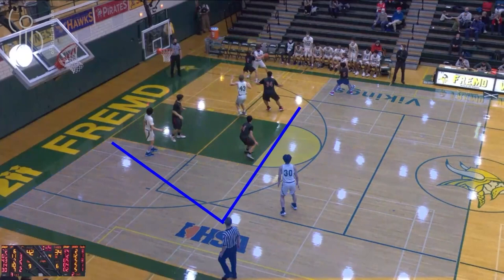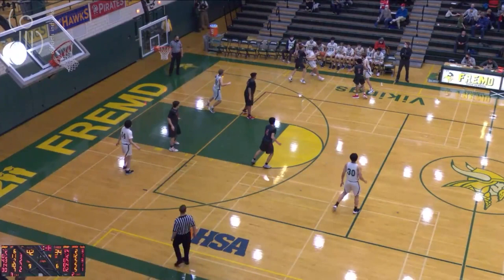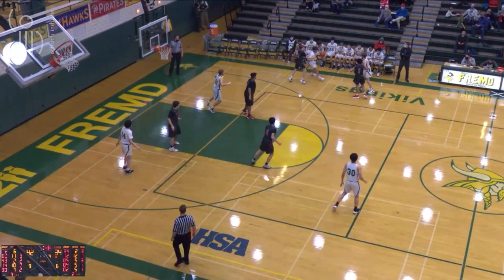Two (2) Person basketball mechanics meeting. Let's talk about it. (OI meeting previously recorded)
September online meeting for 22/23 season was held on 9/15/22 and the topic was two person mechanics. As always, the moderator of the meeting was Joshua Schroeder, Officials Institute Chairman of the Board. 2 person mechanics in basketball can involve many different things such as switching after a foul or a bump and run after an out of bounds violation. This meeting is set up to watch and discuss videos on games involving two officials and a variety of issues will be presented with the outcome of creating a dialogue on the proper way to officiating a two person game.
Live meetings are a crucial part of learning and growing as an official because officials are able to ask questions and receive instant feedback in regard to specific plays.  More importantly, however, the Officials Institute strongly believes that watching video together not only builds confidence in each individual but also builds a community of like minded officials that support each other in the constant state of learning. All videos shown in this meeting are NFHS high school basketball games.

The video of this online meeting includes 12 different video clips all involving discussion of the mechanics of 2 person mechanics.

0:00 - Intro
0:23 - Foul occurs and officials fail to perform several mechanics important to basketball officiating.  Watch and listen to the discussion.
6:34 - Shooting foul with a proper switch by the officials.  Any other mechanics needing improvement?
10:39 - Trail calls a foul from across the floor. Should he have?
18:56 - Traveling call made but the ball was taken for a throw-in on the other side of the court. Why?
23:03 - Three point attempt in Lead's area.  Who signals the attempt? Who signals the successful?
26:19 - Stolen ball goes the other way.  Official should stop when beaten and officiate behind the play.
27:25 - Pass and Crash play.  In 2 person who takes the pass and who takes the crash? ALOT of great dialogue on this play you gotta hear.
43:03 - Boring clip but important info that we use EVERY game.
44:05 - Check the book when?  Watch and see.
47:08 - Foul followed by a time out.  Where do you stand during a time out? 30 second-60 second-with free throws to resume?
52:38 - End of game play.  How do we communicate with our partner on who is responsible for the last second shot?  Who signals after the buzzer goes off?
57:46 - Violation by Trail, tableside.  Know where the ball should be for the throw-in and be sure to administer at that spot.
1:02:06 - Conclusion
1:03:00 - Next Meeting - Positioning

Watching video clips is a good way to stay connected to the skill of officiating basketball but education and learning can more effectively be attained doing it in a group with some direction from a key speaker.  Remembering specific rules and application of those rules is easier when visual aids are used to present in a way that is easy to listen to and understand.

The Officials Institute, and their monthly video review meetings, create a fun environment that allows participants to speak up and voice their opinions on plays without negative retribution or rebuttals. Everyone's opinion is worth something and adds to the overall learning experience that everyone should strive for, regardless of years of experience.  Breaking down film in slow motion and freeze frames helps to "retrain our brain" so when we see the same plays in real time we are in a better position mentally to get the call right.